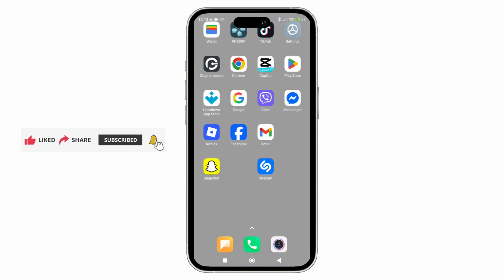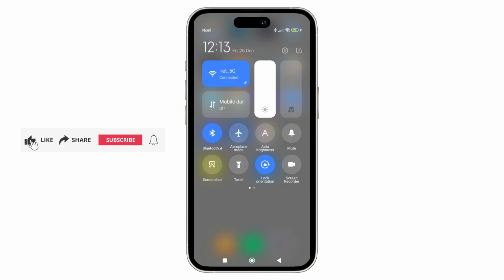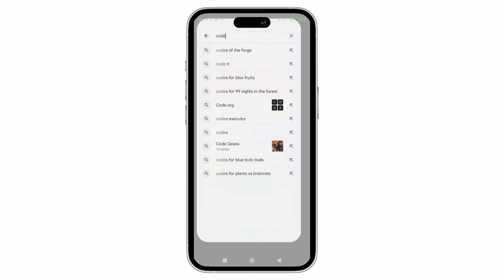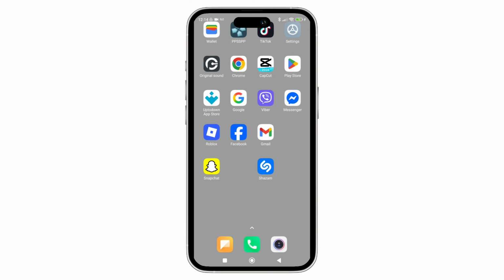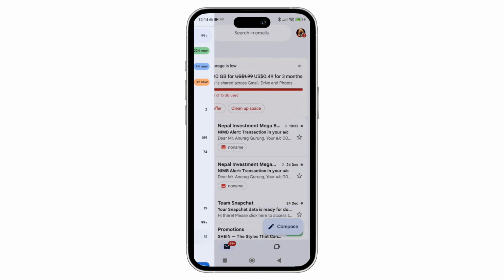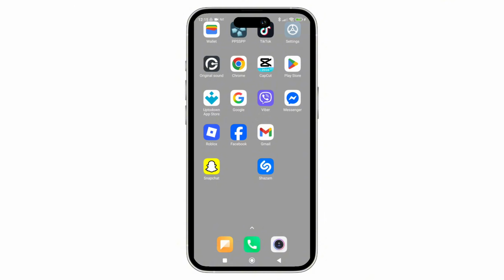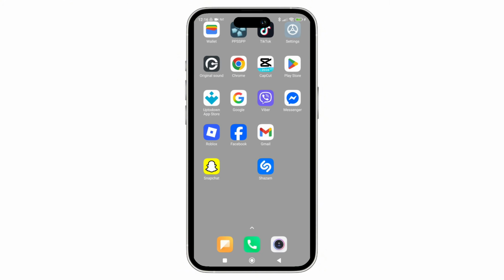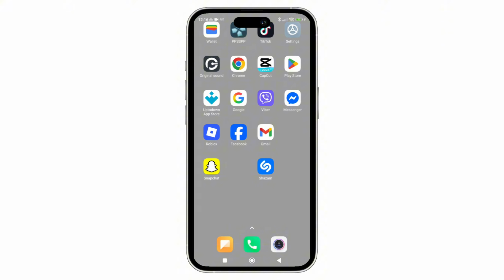How To Fix Verification Code Not Received?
Not receiving your verification code and stuck during login or signup? 📱❌ This step-by-step 2025 guide will show you how to fix the “Verification Code Not Received” issue quickly and easily across apps and websites.

What You’ll Learn in This Video:
✅ Common reasons why verification codes don’t arrive
✅ How to fix SMS, email, and app verification code issues
✅ What to do if the OTP expires or never shows up
✅ Tips to avoid verification problems in the future

Whether you’re trying to sign in, reset a password, or verify your account, this tutorial will help you solve the problem and regain access without stress.

📌 Chapters:
⏱ 0:00 - Introduction
⏱ 0:15 - How To Fix Verification Code Not Received?